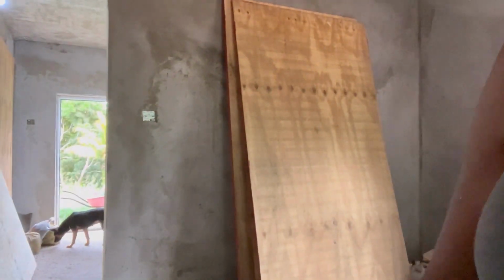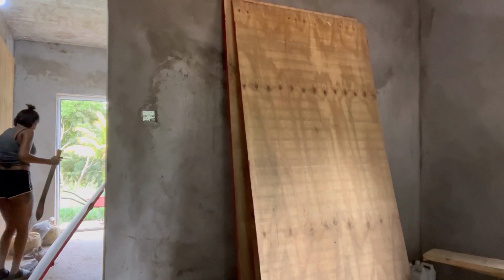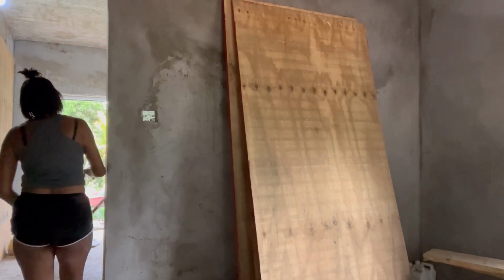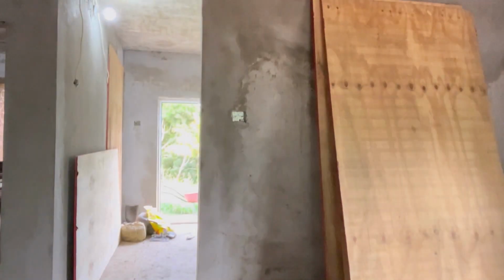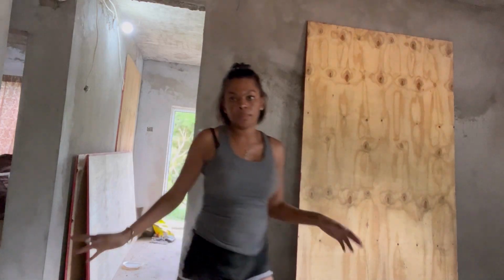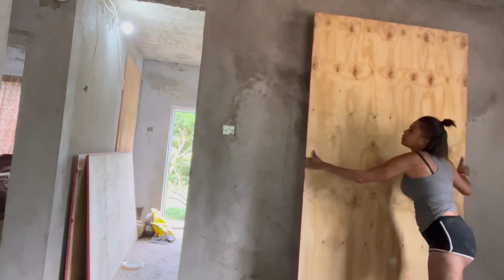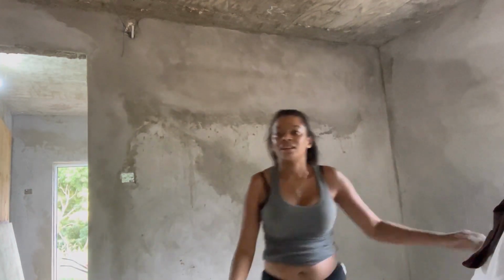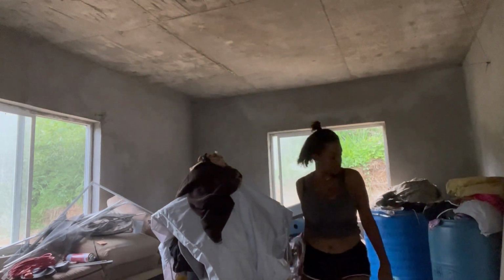Cleaning the farmhouse routines of life in the forest solo female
❤️Follow me Twitter @jessfarmergirl

For sponsors and who don’t like using PayPal contact me directly to send me money via wire transfer this will help me to buy camera equipment renovate the farmhouse and make more content for you what’s app or call me
I
you can donate to the farm as well I need credit to upload some more videos send to 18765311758 flow credit up flow.com

Stock market
Binance
Farmers market
Offgrid
Investment
Insurance
Loans
Passive income
Robbinhood
farmer girl Jess
Shopify
Wix
Amazon
eBay
Business models
Start up costs
Luxury
Investment in property real estate
Lease land
Shopify drop shipping
Products
Advertising
Dividend
Payouts
YouTube passive income
Make money online
Dropshipping passive income
Start a Shopify dropshipping passive income
Dividend investment income
Stock market investment and more
TUro passive income
Finance
Minecraft
Paycheck to paycheck
Travel bank account balance
Make passive income online
Millennial money
Millennial farmer